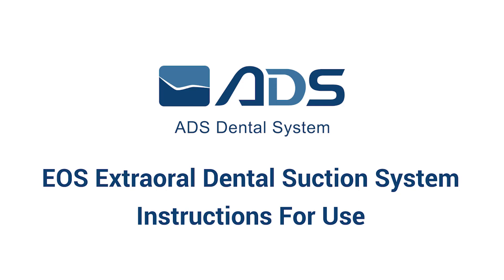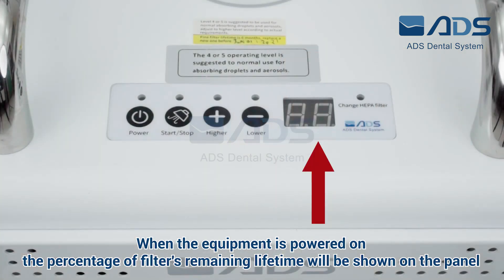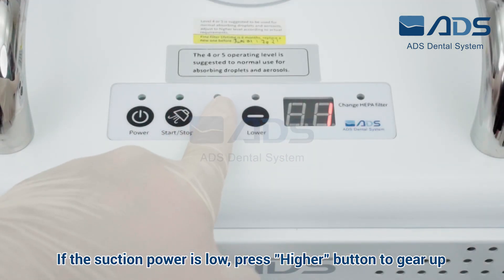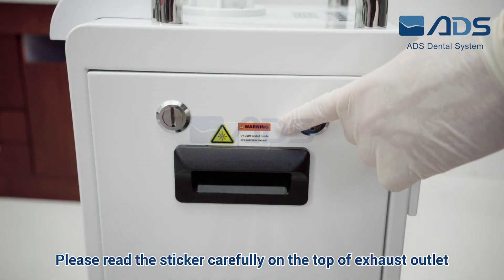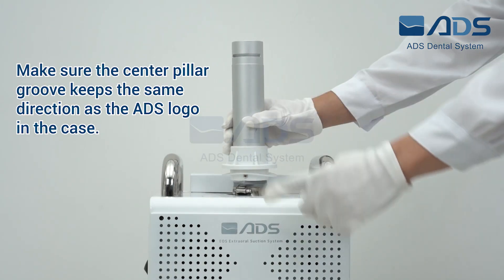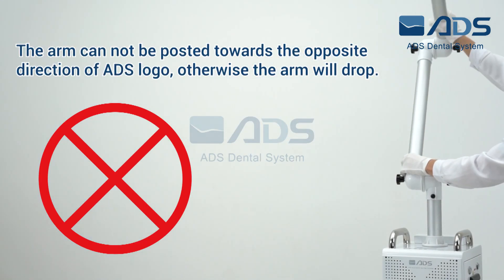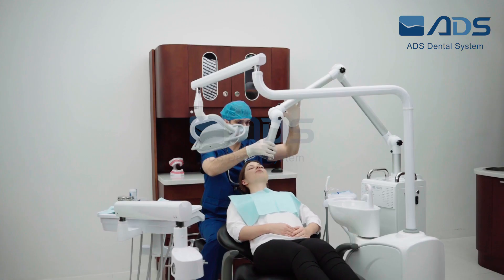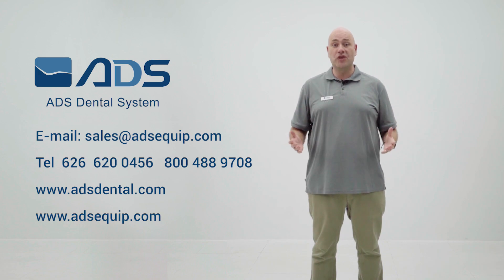Instructions For Use, EOS Dental Suction System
During dental treatment, the negative pressure air generated by the motor in the main unit, splashes are collected in the internal suction arm, and reach the first filter of the main unit through the suction hood. The clean dry air is exhausted from the second layer filter, which reaches the second layer filter after being filtered by the first layer filter. The UVC light is located on the second filter and kills the bacteria and viruses remaining in the second filter by irradiation, thereby ensuring the sterilization efficiency and cleanliness of the host.